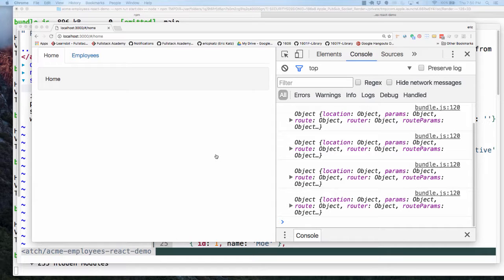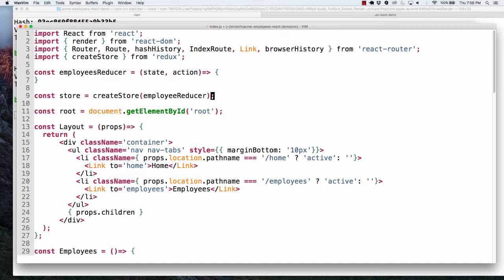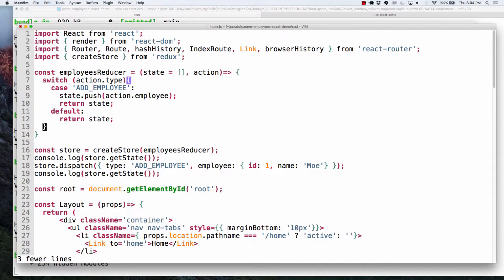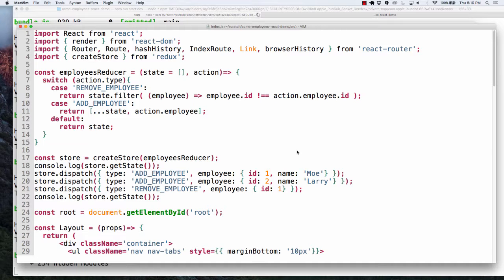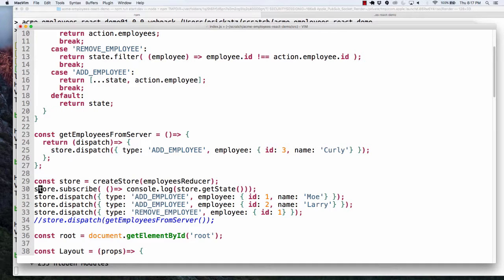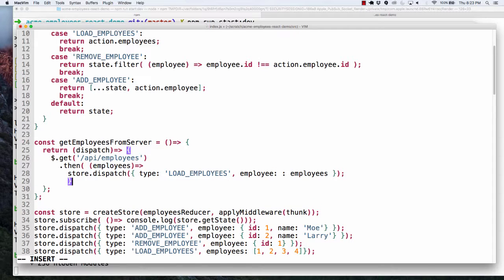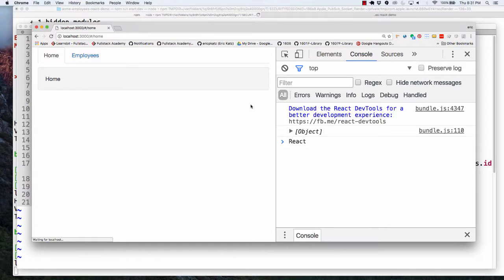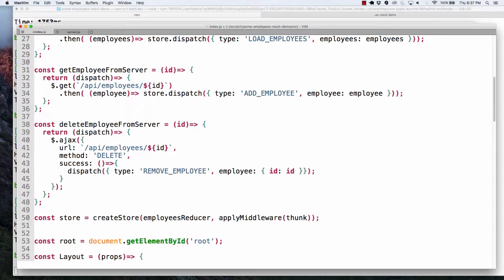Profs Redux Intro